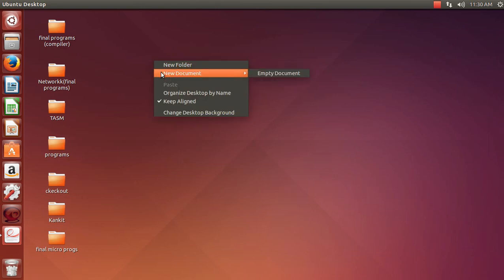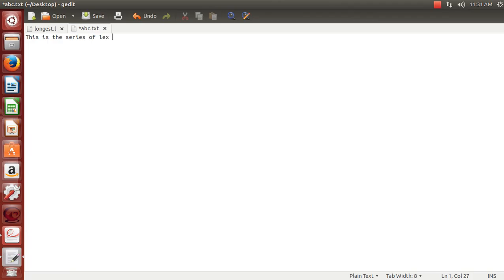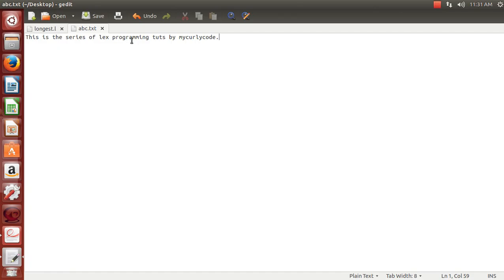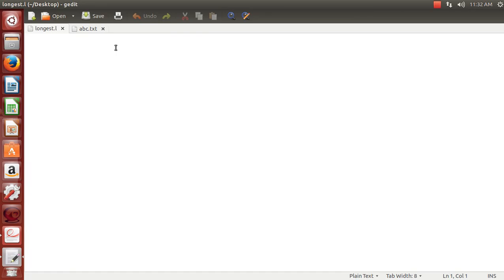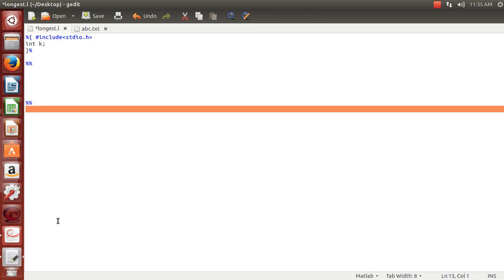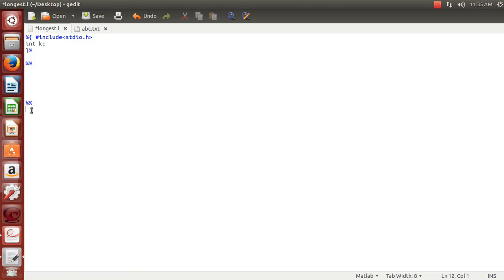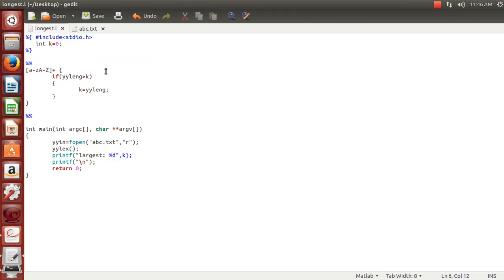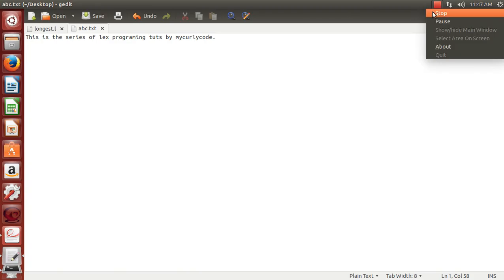Lex Program to find the length of the largest word in the input file.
This video explains how to code in lex in Ubuntu. The aim here is to find the length of the largest word in the input file using lex programming.

For more programs related to topics mentioned below:
1. Artificial Intelligence Using Prolog
2. System Programming and Compiler Design
3. Communication Engineering Programs Using Scilab
4. Computer Graphics Programs Using C++